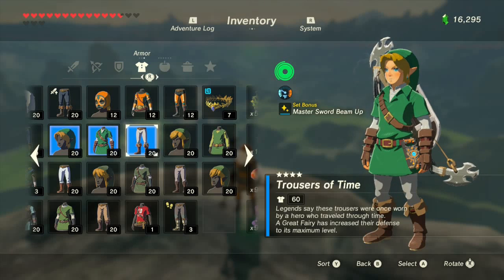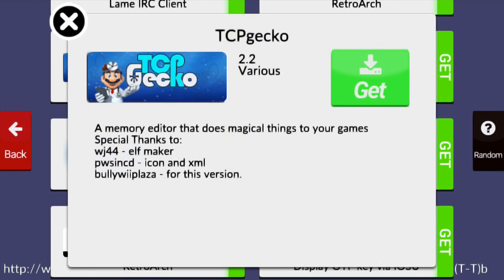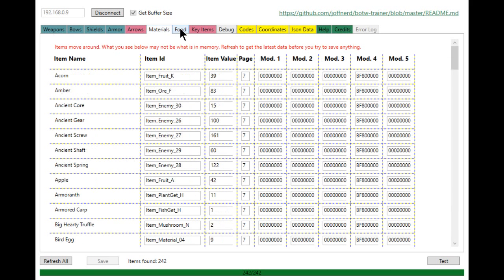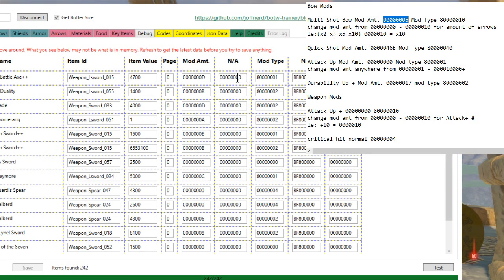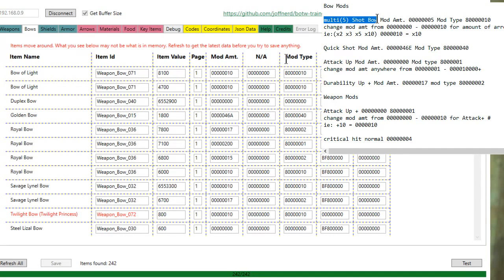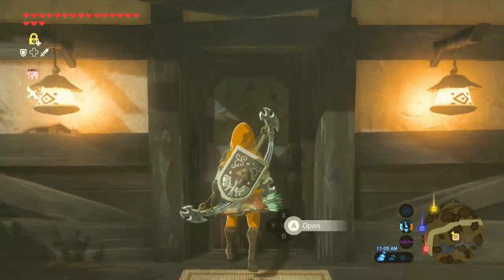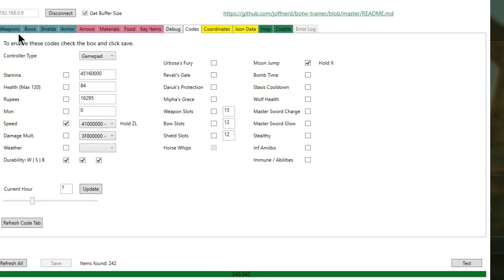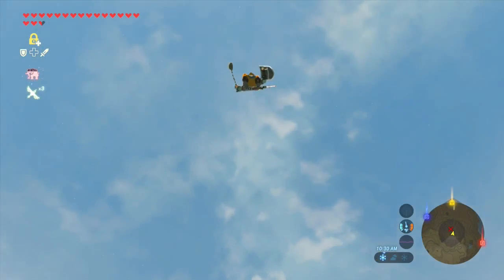How to Use "BOTW Trainer" to Edit Items, Mod Weapons & get Amiibo Armour - Zelda: Breath of the Wild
How to Setup and Use "BOTW Trainer by joffnerd - to edit items in real-time while playing Zelda! Get any Weapon, Shield, Armor or Item! -
- Learn how to change any Bow to Multi-Shot
- Get Multiple Master Swords
- Get the Bow of Light permanently
- Get Fierce Deity Armor
- Get Infinite Arrows
- Get Exclusive Amiibo Armors
- Fly with the Sail Cloth

- Unzip "wiiu" Folder & Drag to SD Card root

Weapon Attributes (mods)
Bow:
5 Multi-Shot Bow Mod Amt: 00000005 Mod Type: 80000010
Change "Mod Amt" from 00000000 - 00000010 for amount of arrows
ie:(x2 x3 x5 x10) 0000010 = x10

Quick Shot - Mod Amt: 0000046E Mod Type: 80000040

Attack Up - Mod Amt: 00000000 Mod Type: 8000001
Change "Mod Amt" anywhere from 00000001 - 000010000+

Durability Up+ - Mod Amt: 00000017 Mod Type: 80000002

Swords:

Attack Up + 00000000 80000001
Change "Mod Amt" from 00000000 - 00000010 for Attack+ #
ie: Attack up+10 = 0000010

Critical Hit -  Mod Type: 00000004

Durability Up+ - Mod Type: 80000002

Long Throw - Mod Type: 80000008

Sheild:
Shield Up+ - Mod Amt: 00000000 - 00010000 Mod Type: 80000100